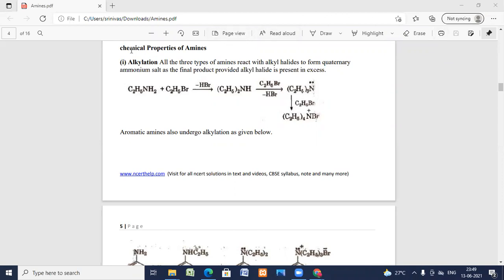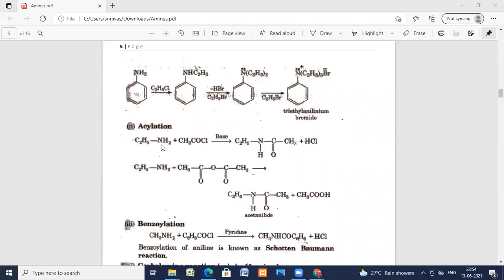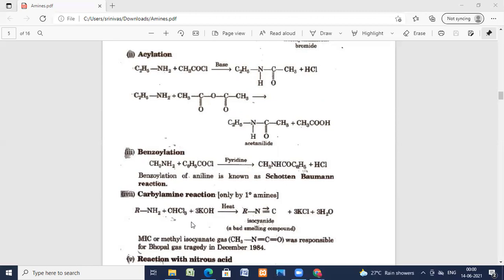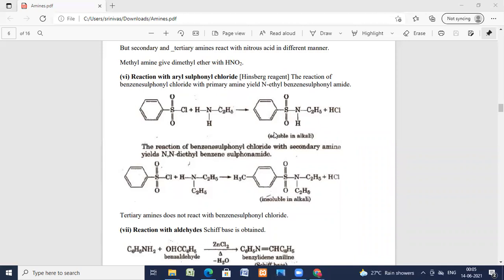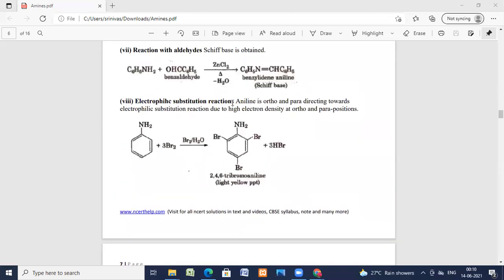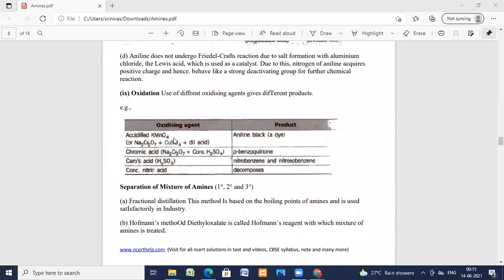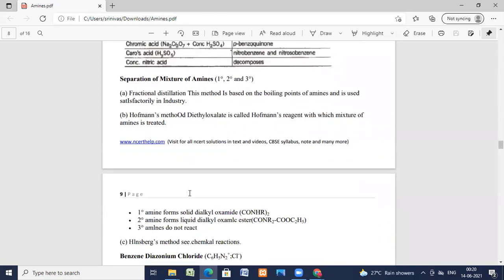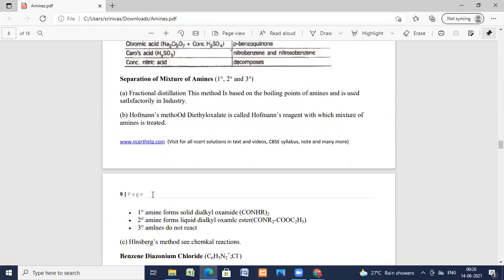AMINES PART -II